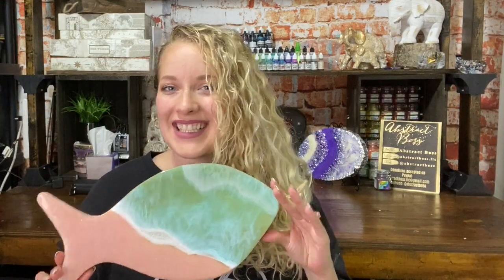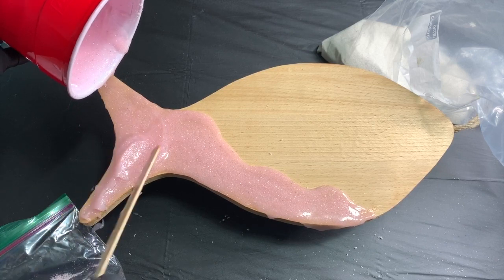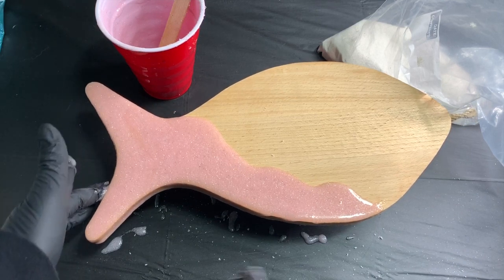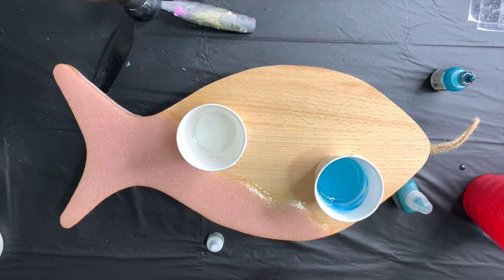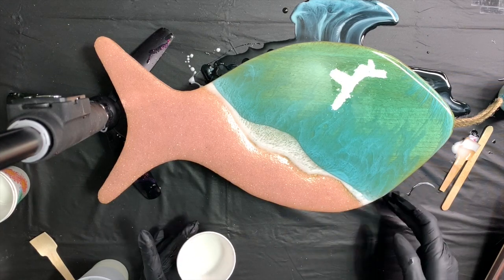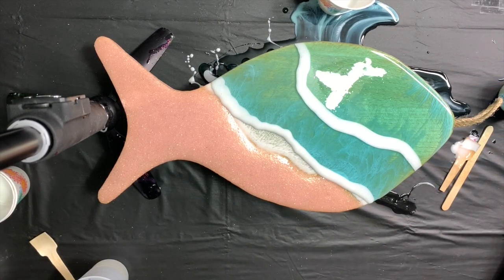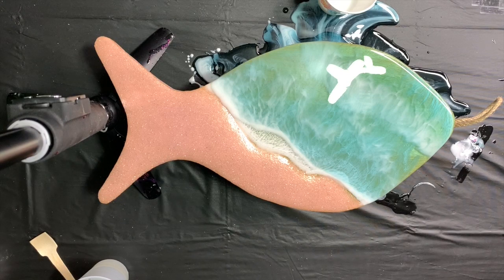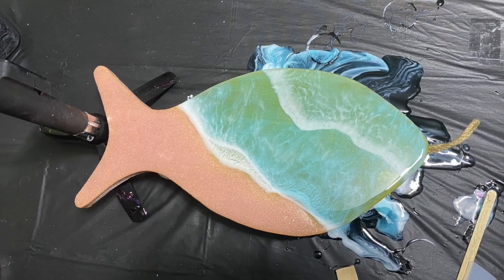How To Do a PINK Sands Ocean Piece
The pink sands fishy is similar to any other ocean pour but dying sand is not exactly easy. So, I found a great alternative for this beautiful piece. My friend Denise inspired me to do this piece, you can check her out on Instagram. She has some epic artwork that I love on there. Her Instagram is @pouritoutwithlove
Also, I found some similar glitter on Amazon and added it to my Influencer page which you can find